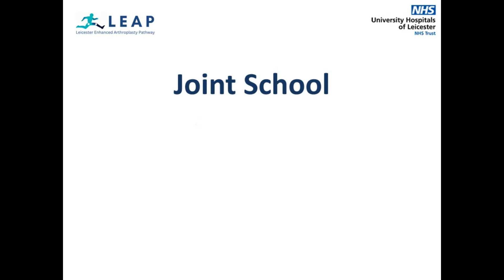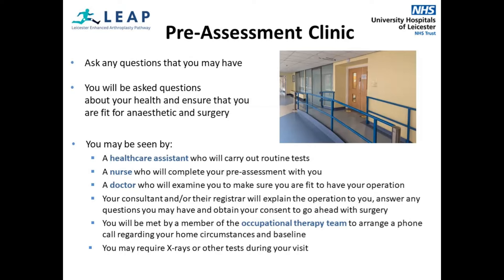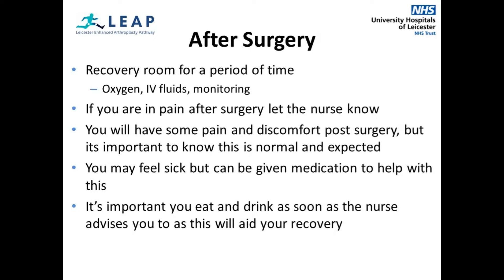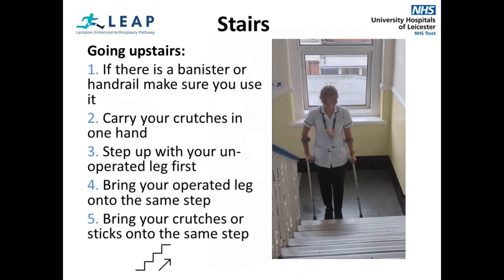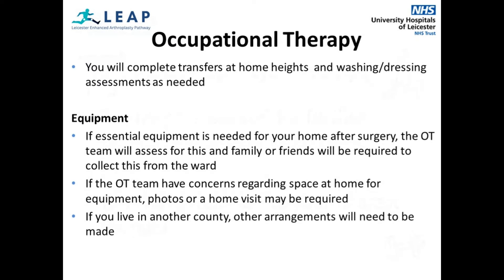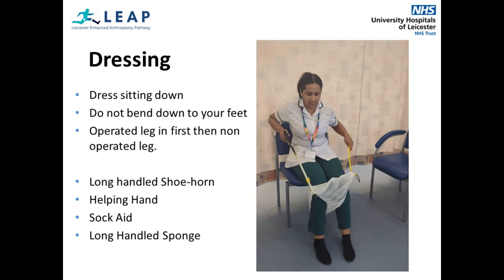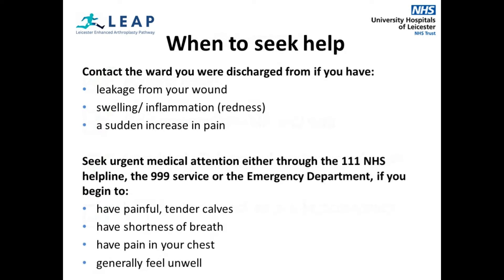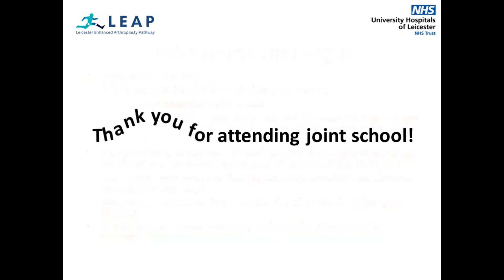Total hip replacement surgery - Joint School | UHL NHS Trust